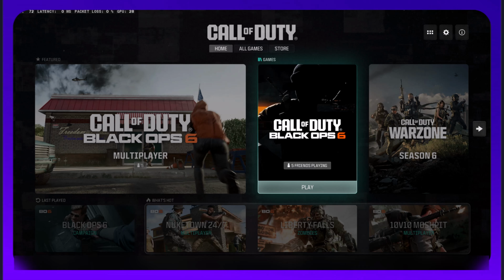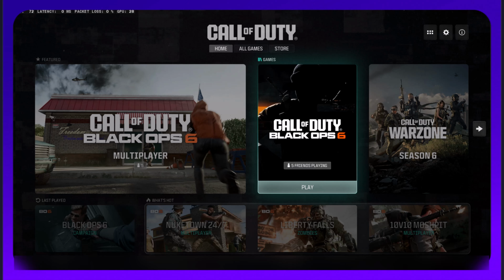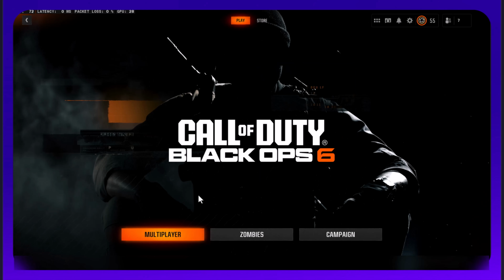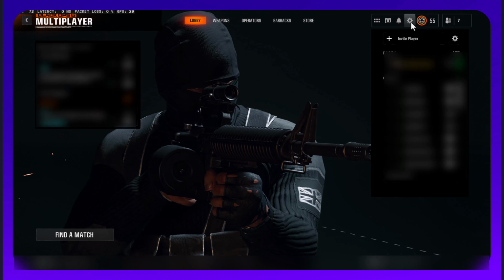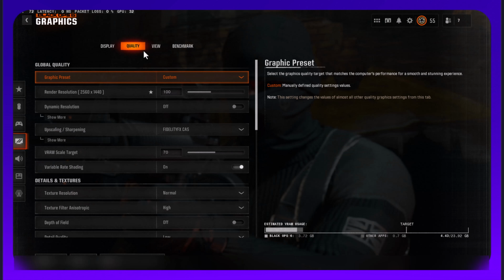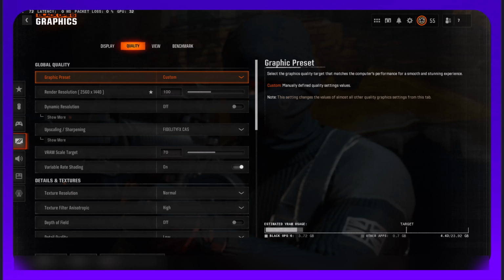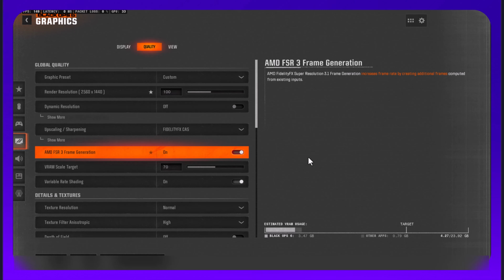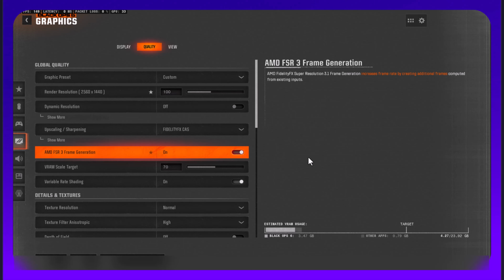COD Blackops 6 Performance Boost Easter Egg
This video will show you how to enable FSR 3 Frame Generation in Blackop 6 as it's not found in the graphics potion of the multiplayer.